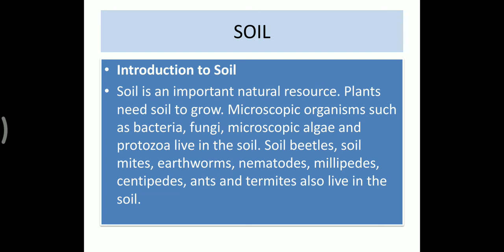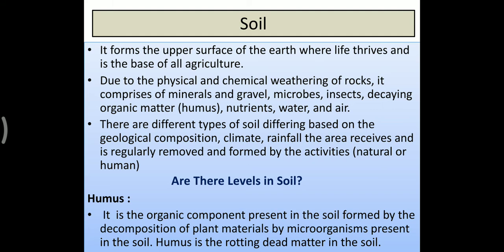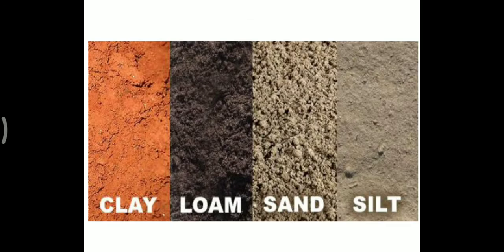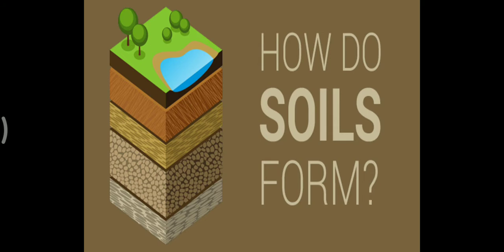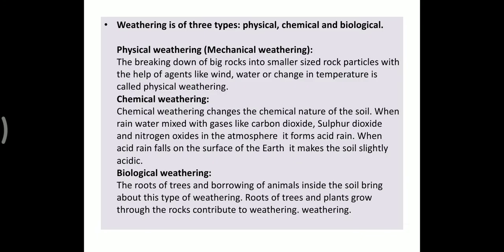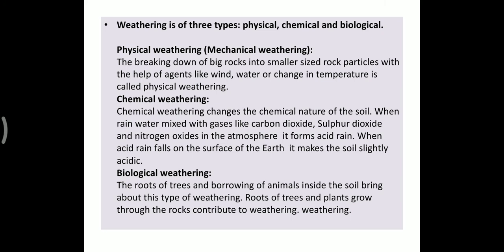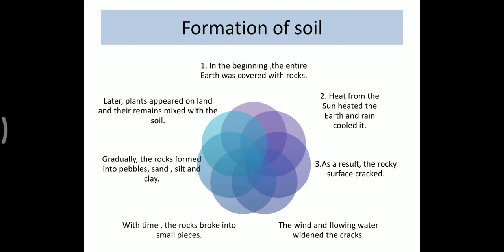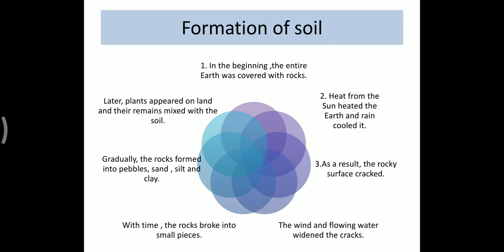Soil erosion and conservation (part 1)